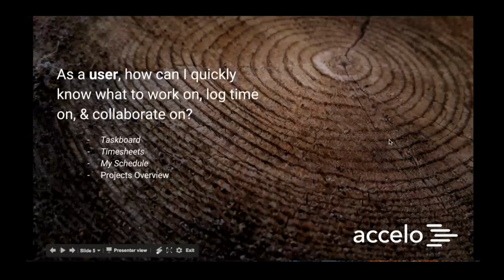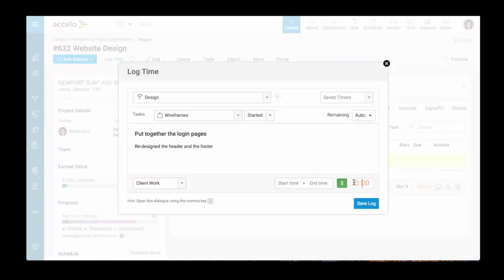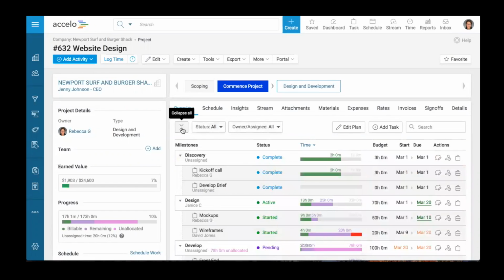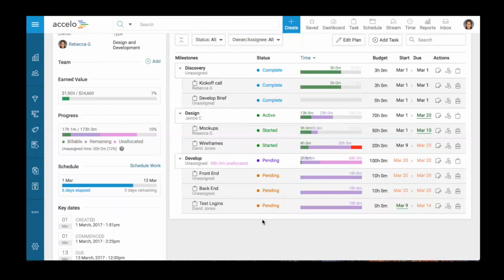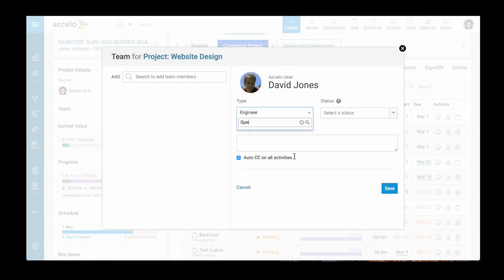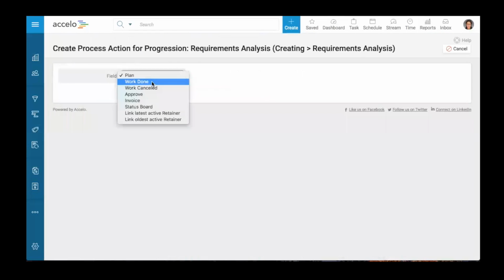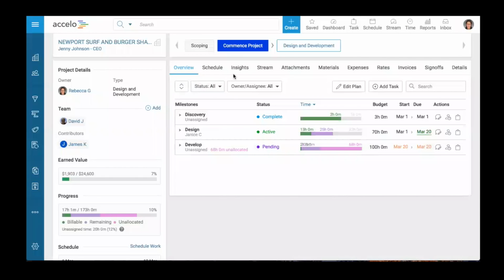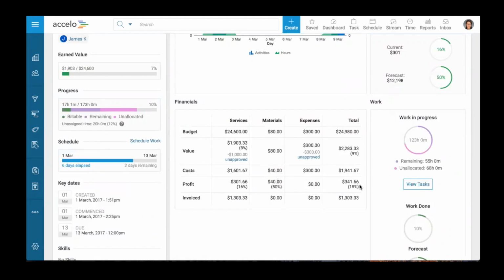Best Practice: Projects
Projects. They're the heart of how many businesses serve their clients, but running projects successfully isn't easy.